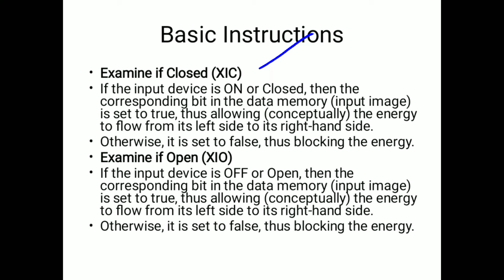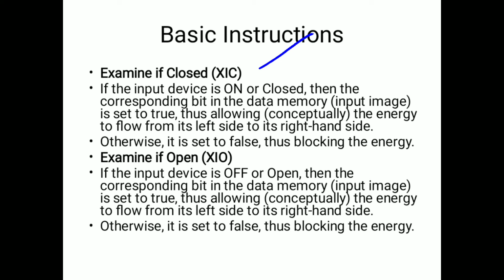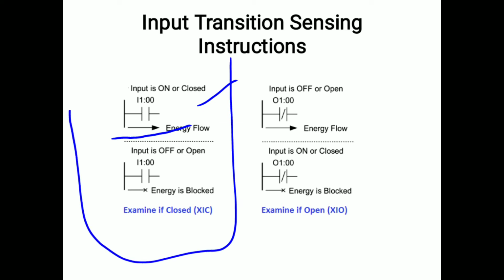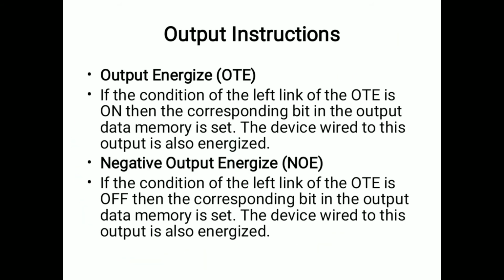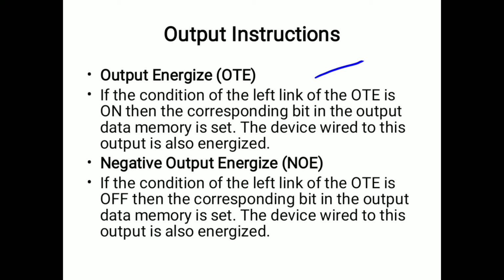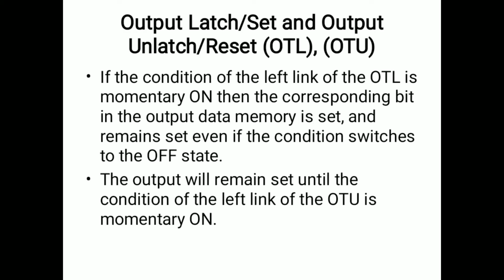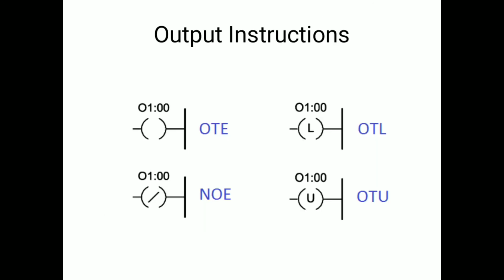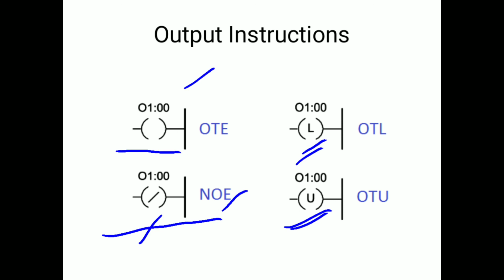PLC Basic Instructions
Basic I/O Instructions